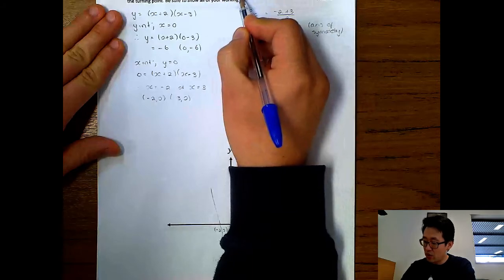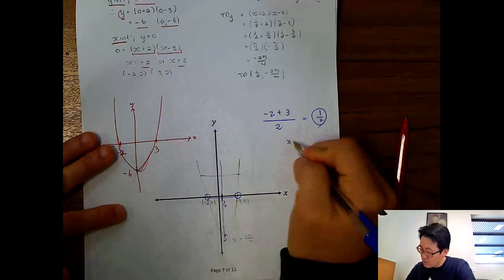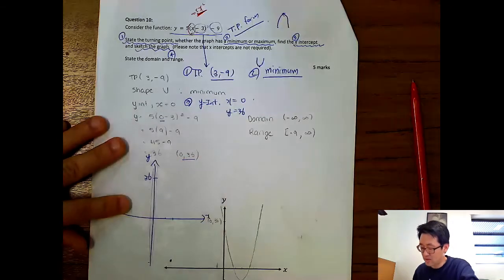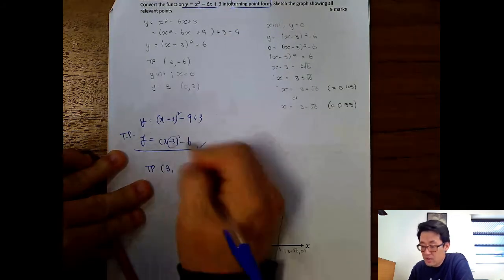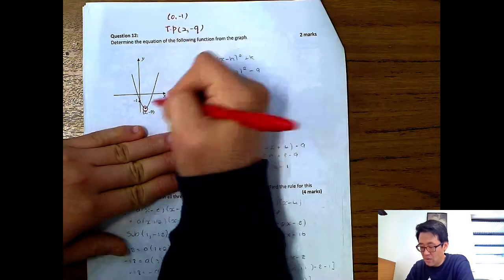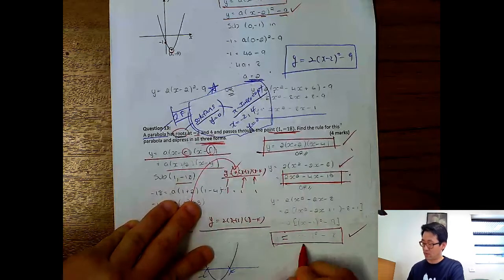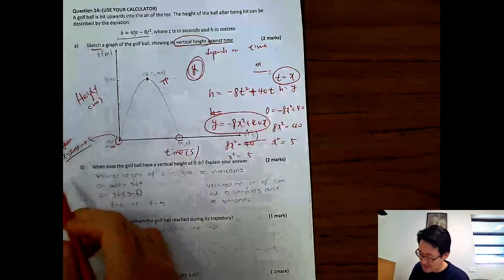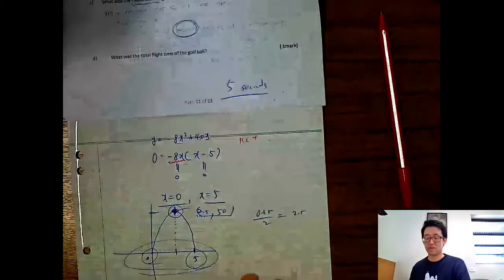Quadratic Functions - Assessment 5 (Q9 - Q14) W3 Thursday